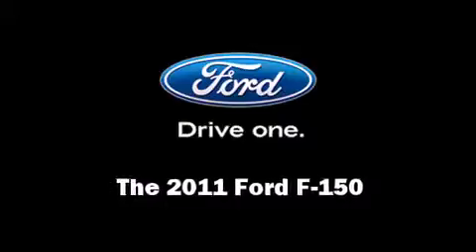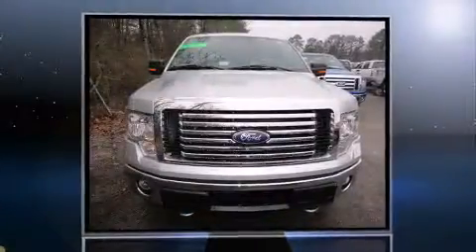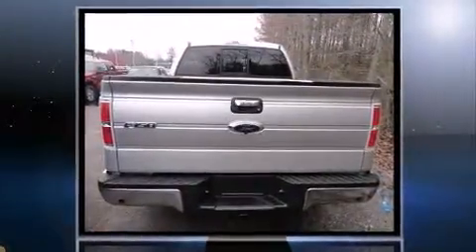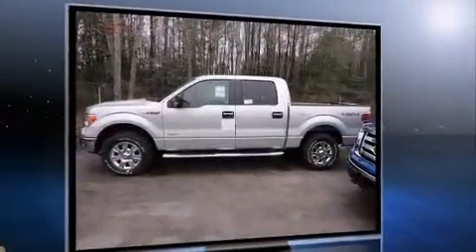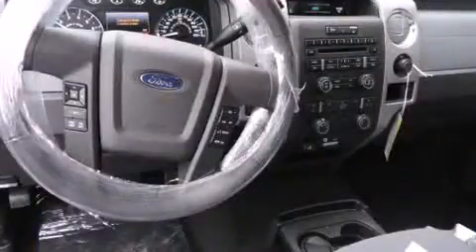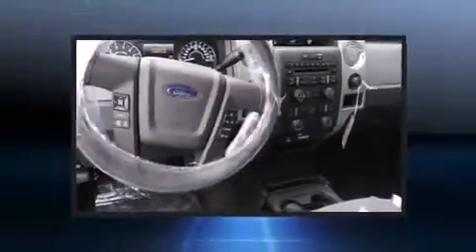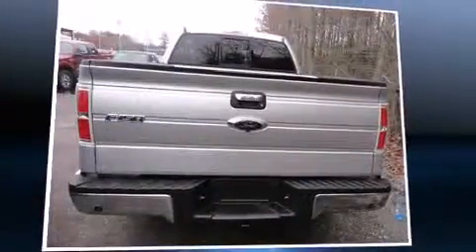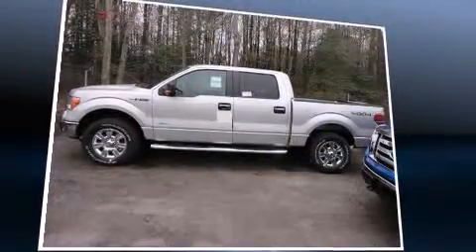2011 Ford F-150 XLT in Ashland, VA 23005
Treat yourself to a test drive in the 2011 Ford F-150. A 3.5 liter V-6 engine pairs with a sophisticated 6 speed automatic transmission, providing a smooth and predictable driving experience. Four wheel drive allows you to go places you've only imagined. Top features include front fog lights, front and rear reading lights, 1-touch window functionality, a tachometer, a rear step bumper, air conditioning, power door mirrors, and remote keyless entry. Audio features include a CD player with MP3 capability, and 4 speakers, providing excellent sound throughout the cabin. Ford ensures the safety and security of its passengers with equipment such as: dual front impact airbags with occupant sensing airbag, head curtain airbags, traction control, a security system, and 4 wheel disc brakes with ABS. Electronic stability control ensures solid grip atop the road surface, no matter how challenging the driving conditions. You will have a pleasant shopping experience that is fun, informative, and never high pressured. Stop by our dealership or give us a call for more information.